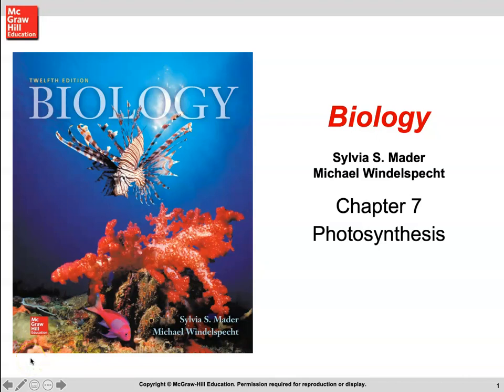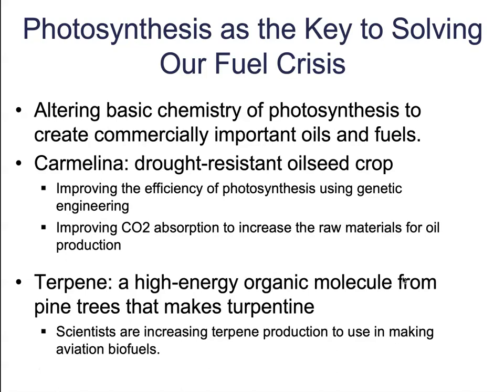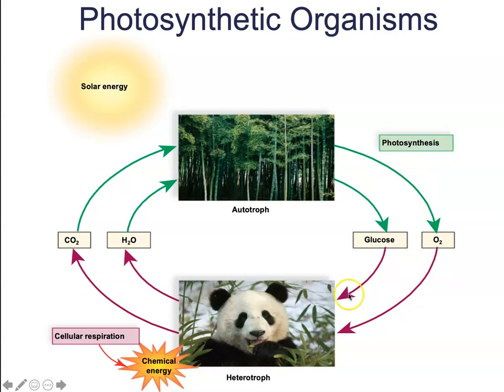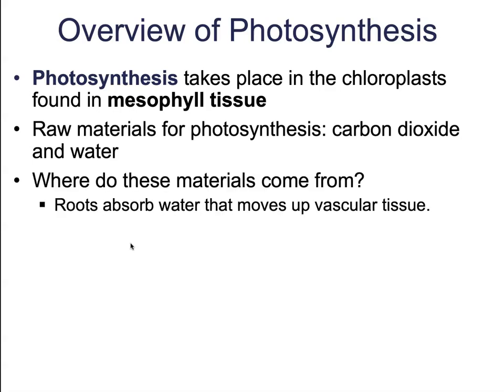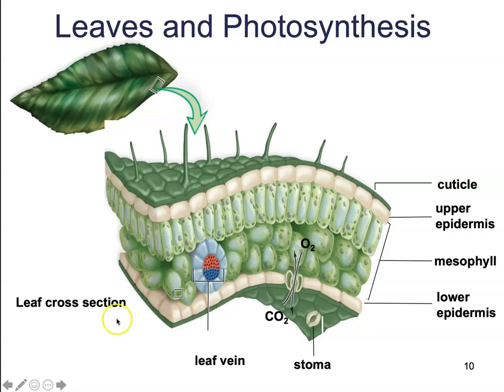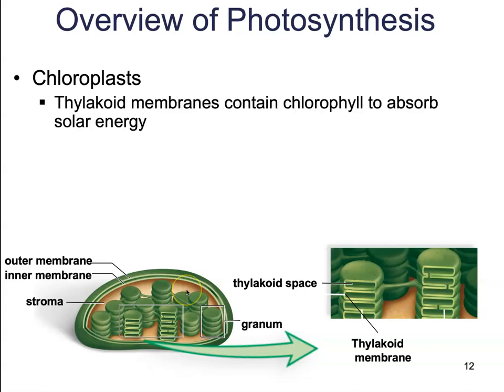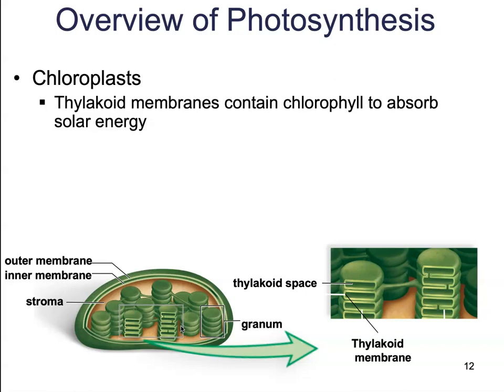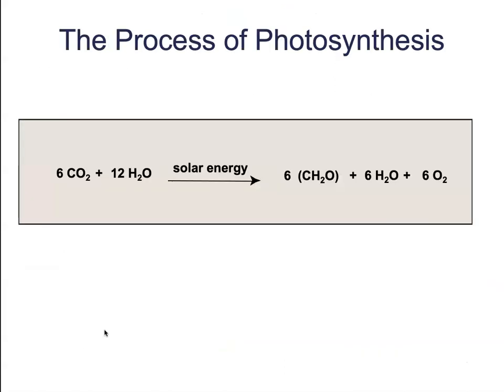7.1 Photosynthetic Organisms